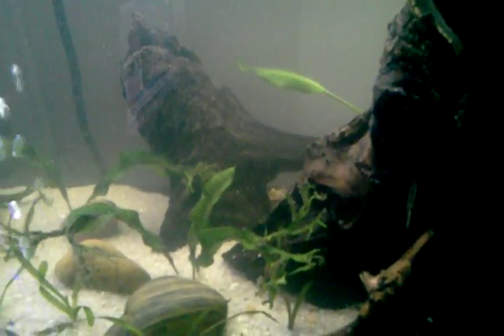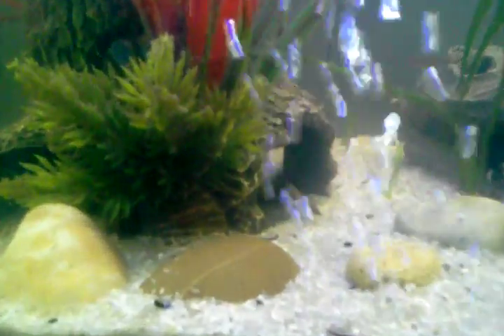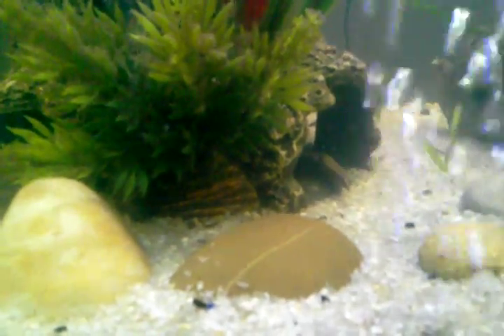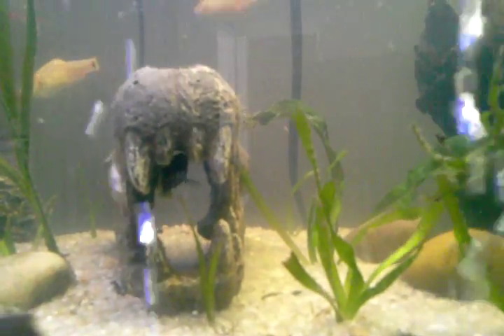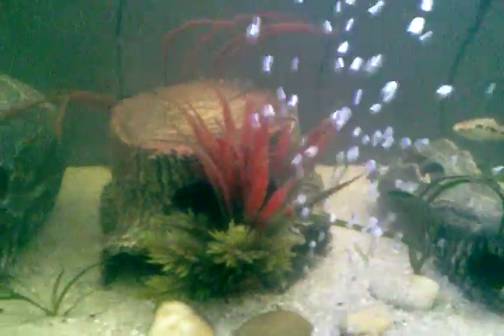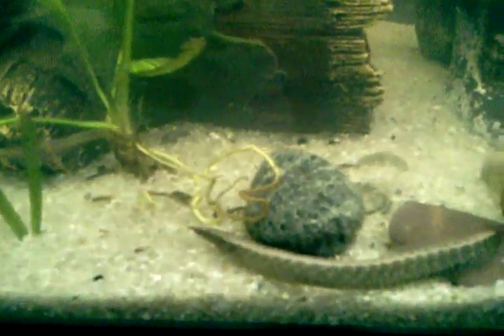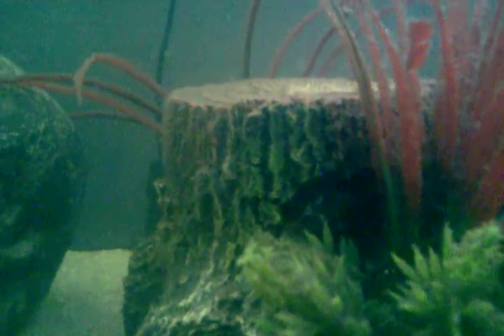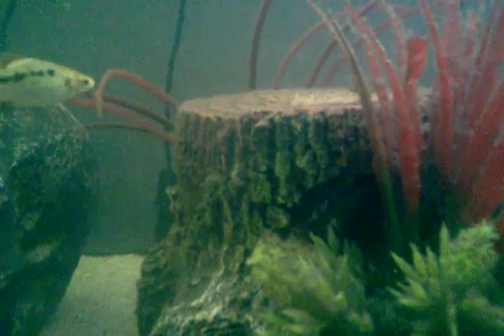Fire eel stalking the tank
A look at my fire eel stalking the tank around dinner time